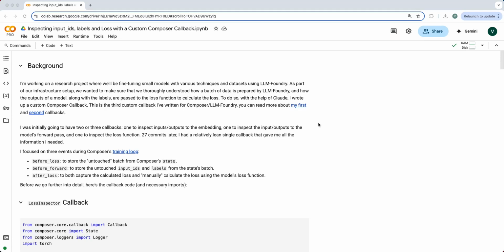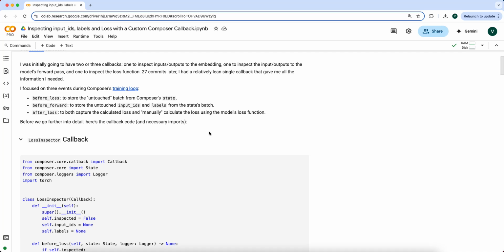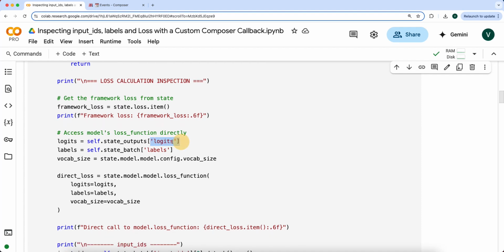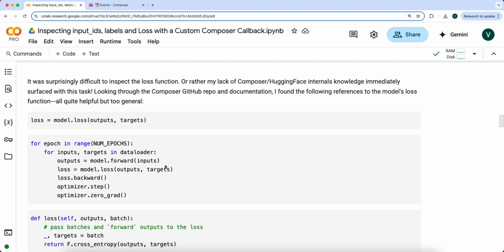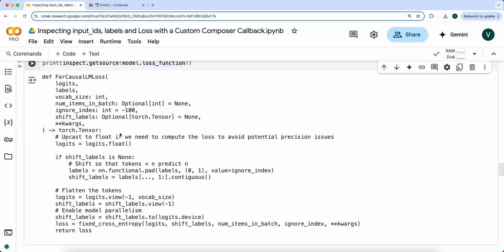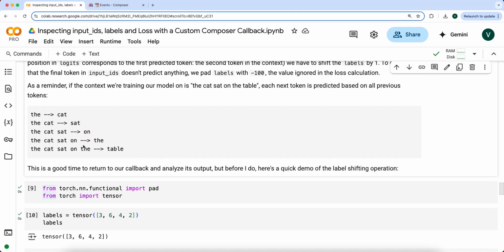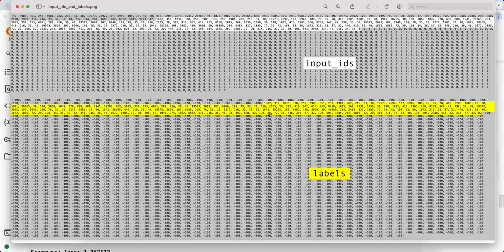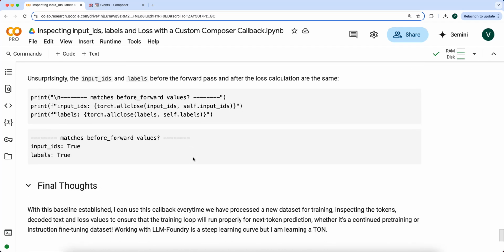LossInspector: A Deep Dive Into LLM-Foundry's Next-Token Prediction with a Custom Composer Callback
In this video, I walk through a custom Composer callback I wrote to inspect how LLM-Foundry handles batches of data, processes them through a model, and calculates the loss.
Working on a research project where we're training models with LLM-Foundry, I wanted to understand how labels and input_ids are structured and how they relate to the loss function. Most of us in the group are new to LLM-Foundry, so there's a pretty steep learning curve, but we are learning a lot.
The callback focuses on three events in Composer's training loop:

before_loss: to store the "untouched" batch
before_forward: to capture the input_ids and labels
after_loss: to compare the calculated loss with a manual calculation

After 27 commits, I whittled down three separate callbacks into one lean implementation that showed me exactly what I needed to see.
The most interesting discovery was understanding how the loss function shifts the labels to align with the logits for proper next-token prediction. When the context we're training on is "the cat sat on the table", each token is predicted based on all previous tokens:

the -- cat
the cat -- sat
the cat sat -- on
the cat sat on -- the
the cat sat on the -- table